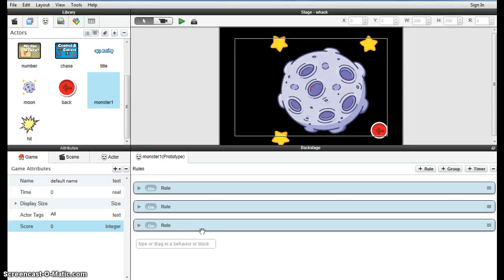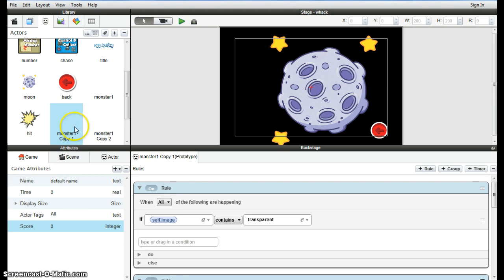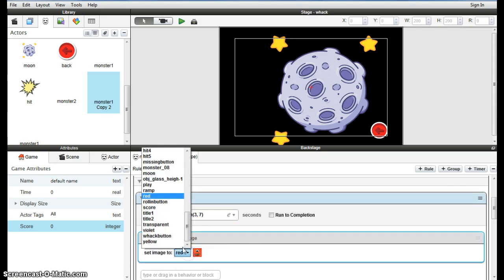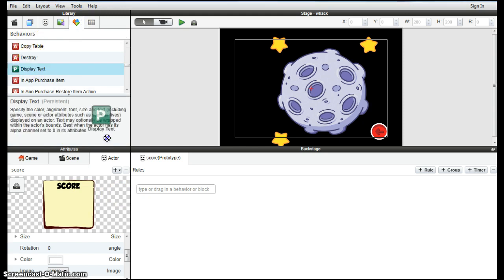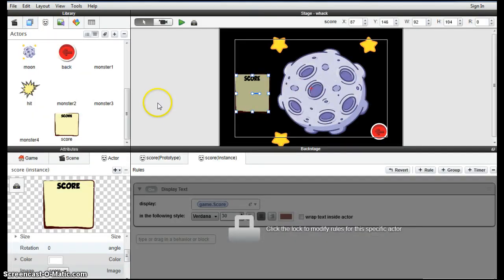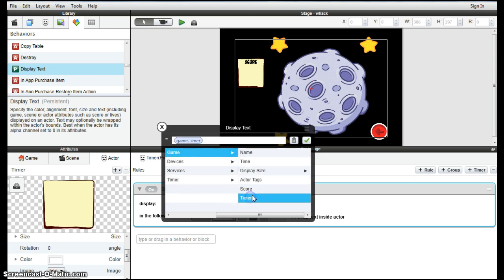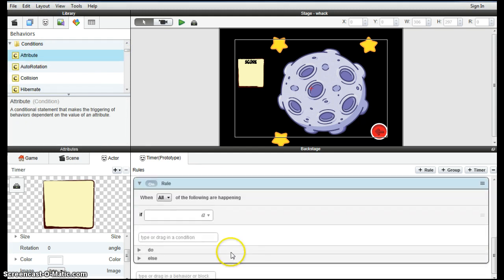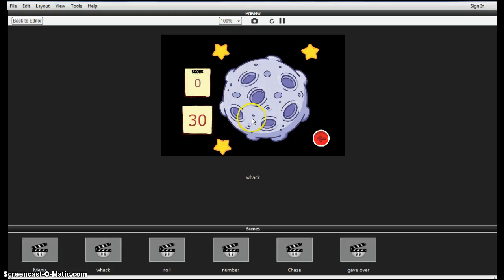GameSalad Windows Tutorial 5